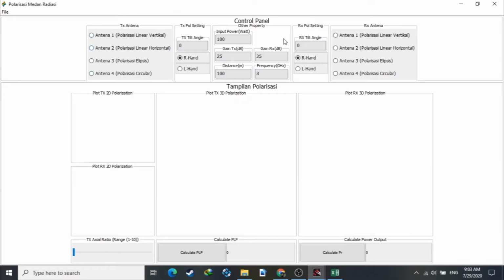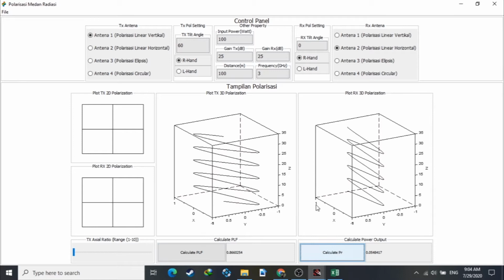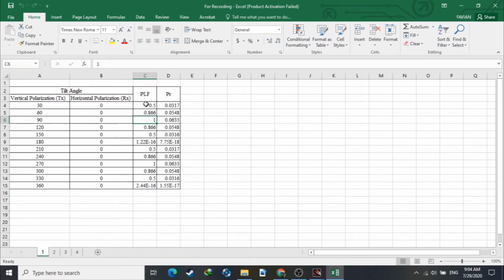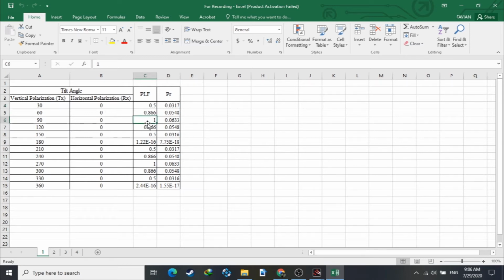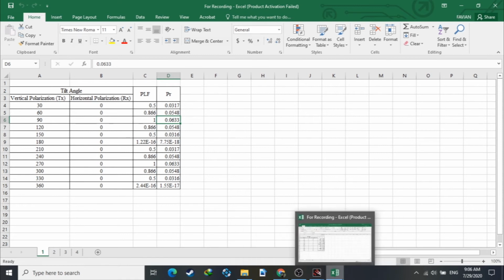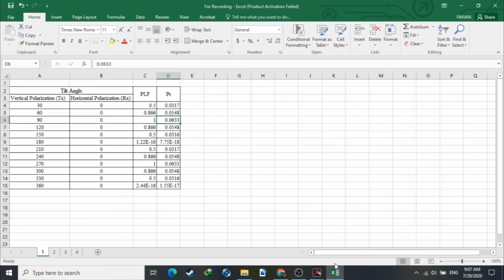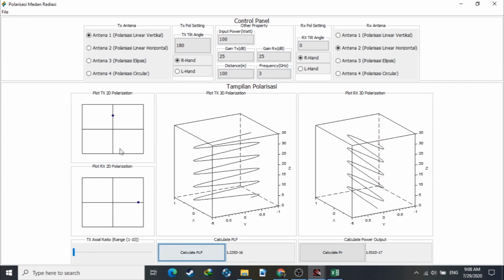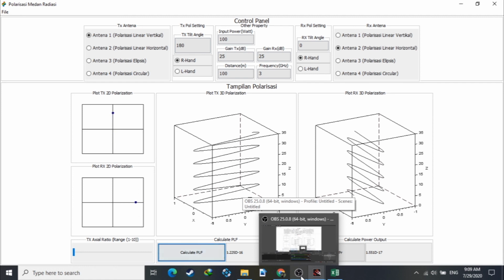Module 1 Polarization Field Radiation, Transmission, and Reflection Wave Part 2